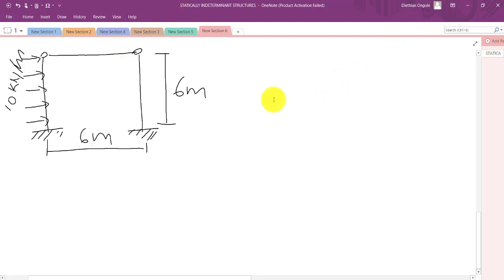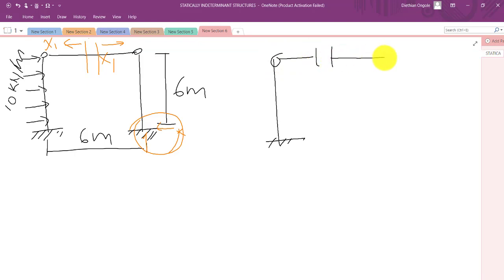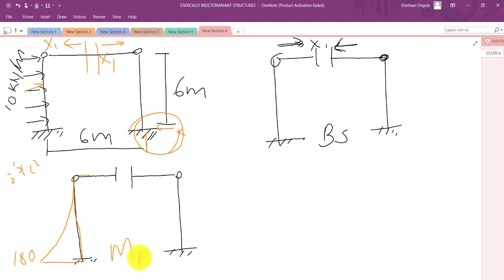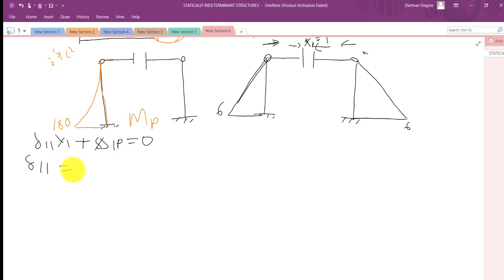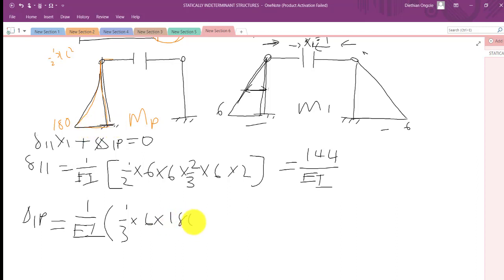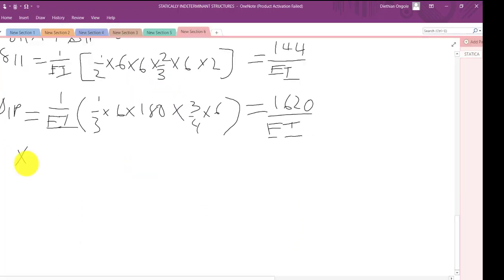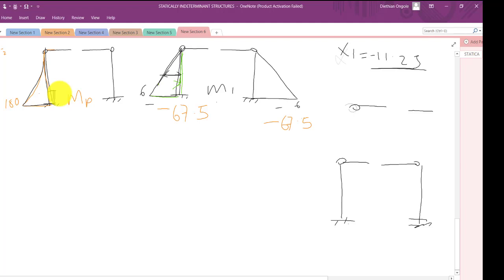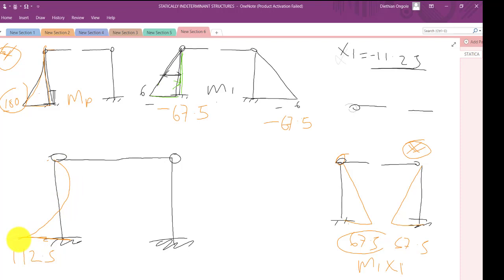ch 6 Force method 力法 三 complete